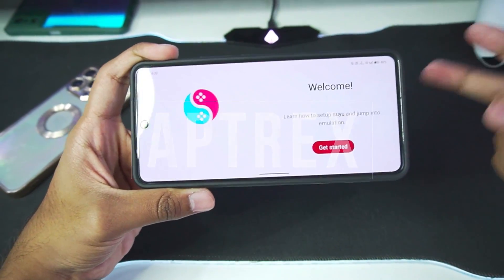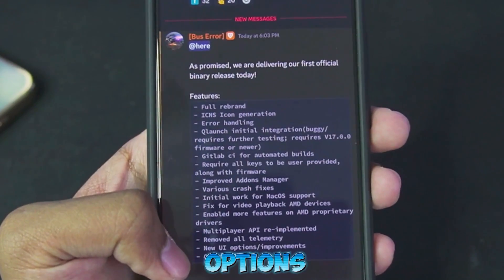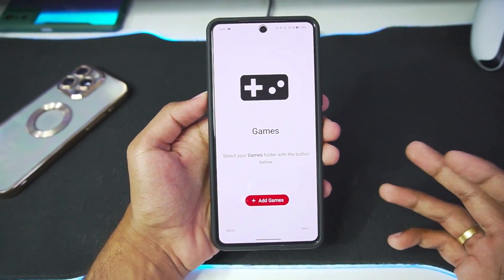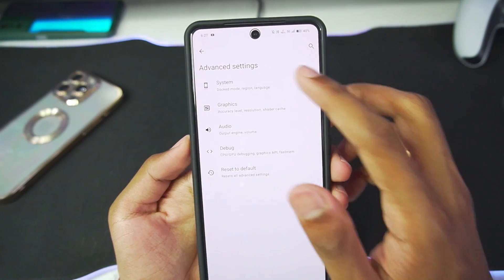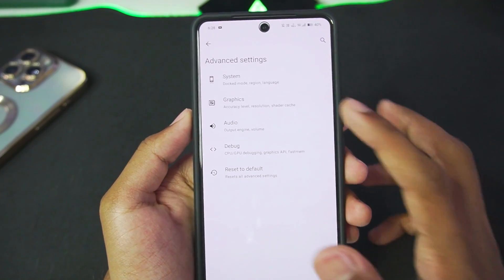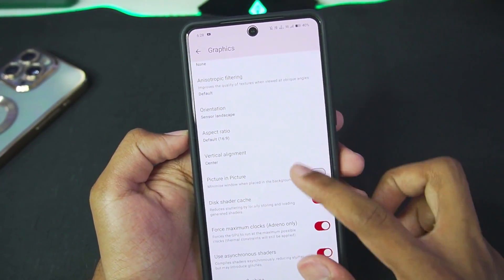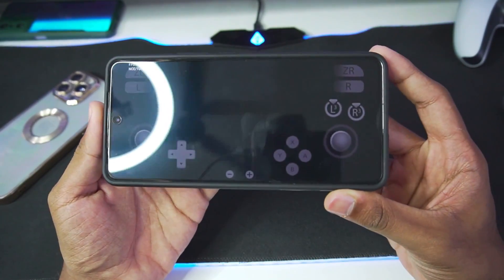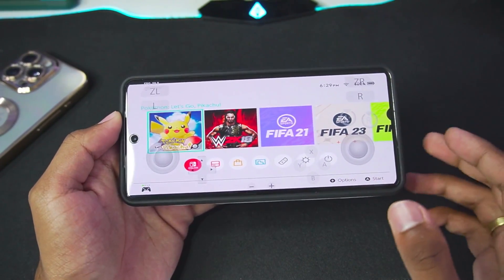🔥 How To Setup SUYU Emulator Android - Best Settings/Gameplay | New Nintendo Switch Emulator Android